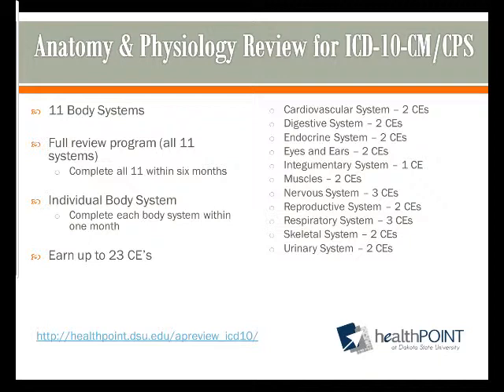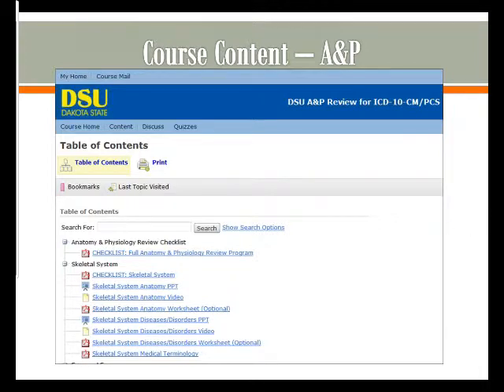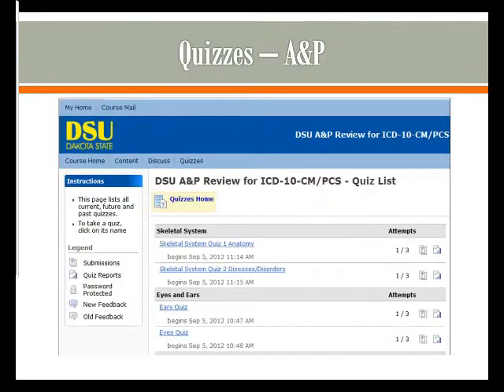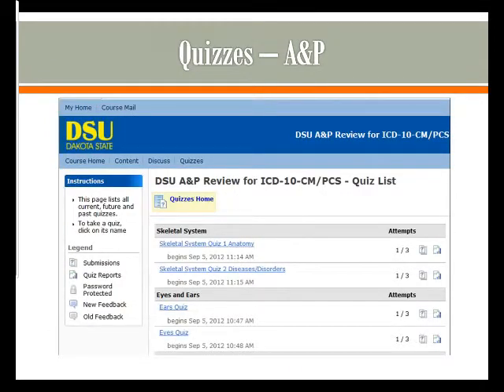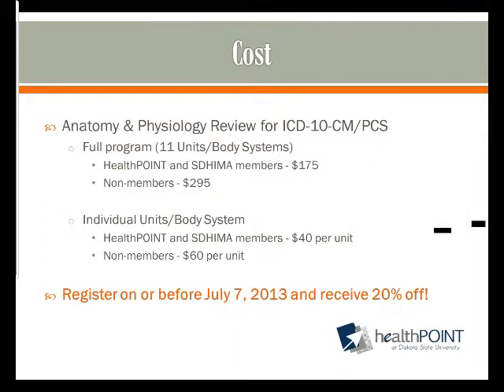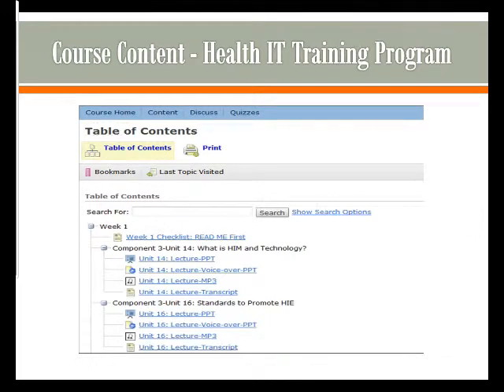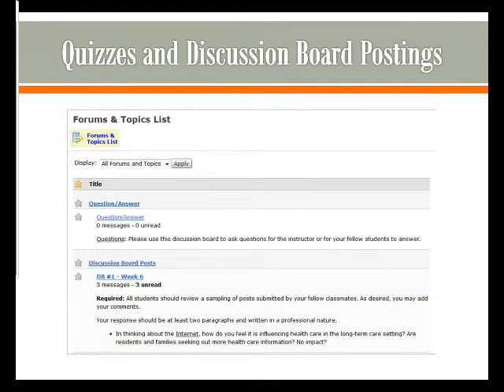Online Training for Your Healthcare Staff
During this webinar we will show you a sampling of the variety of online training programs HealthPOINT offers. Our ICD-10 course provides a review of anatomy and physiology, and disease processes and procedures for each body system. The Introduction to Health IT certificate course offers content to help your team learn more about the transition to EHRs. We have other self-paced, online courses as well.